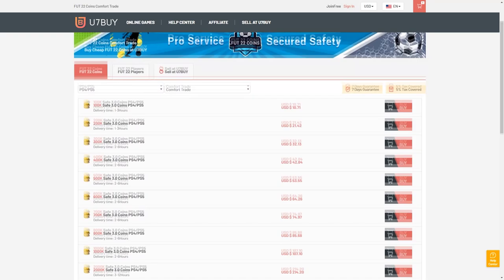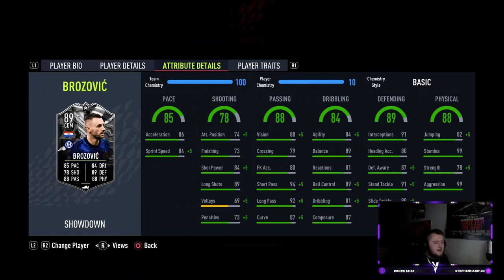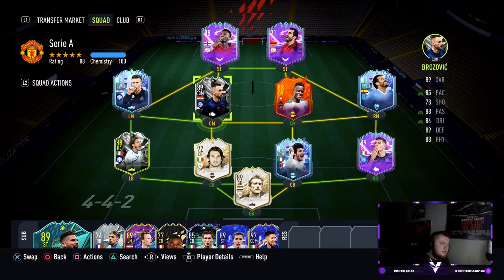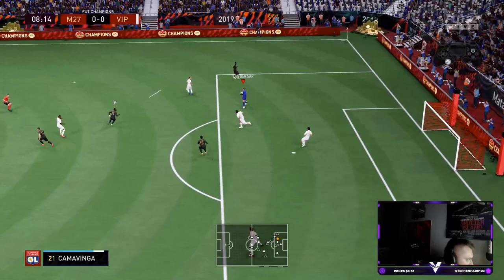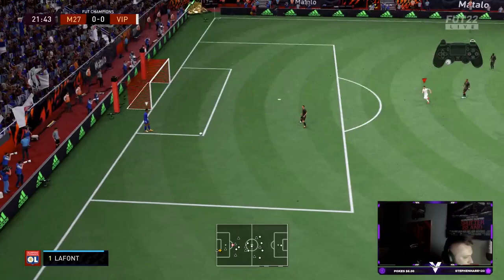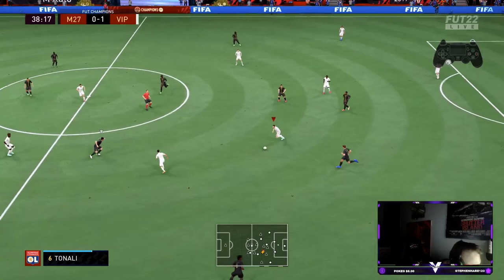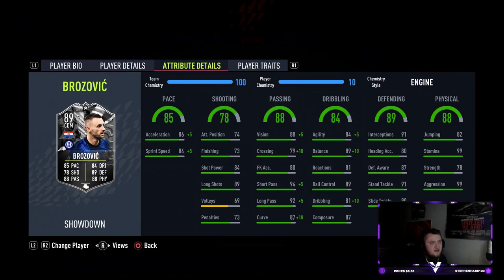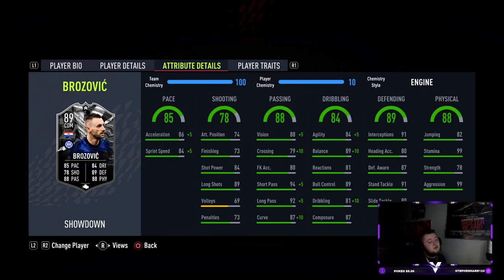THIS CARD IS CRAZY! 89 SHOWDOWN BROZOVIC PLAYER REVIEW - FIFA 22 ULTIMATE TEAM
In todays video, we review the 89 showdown brozovic, he is a crazy card! Enjoy